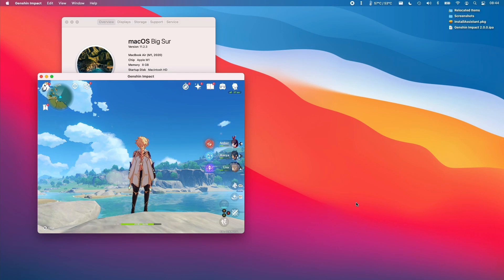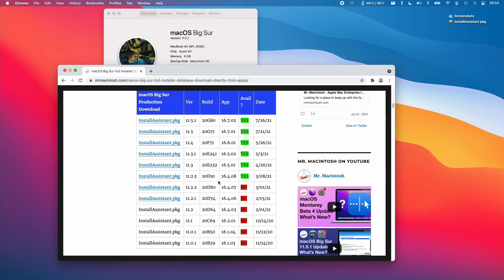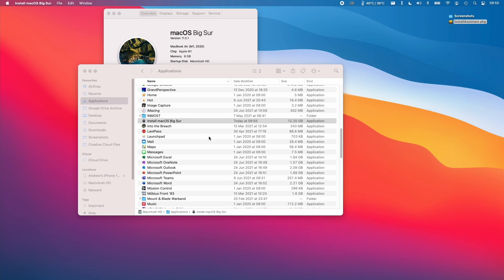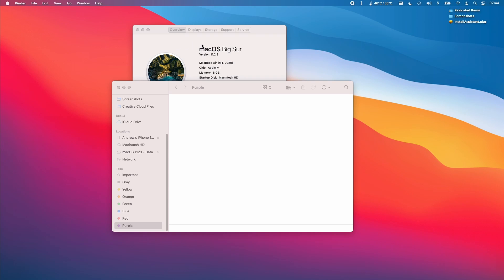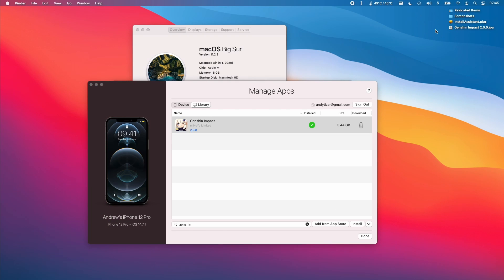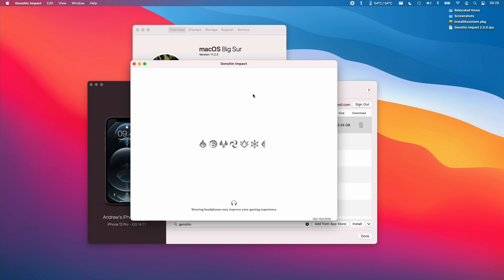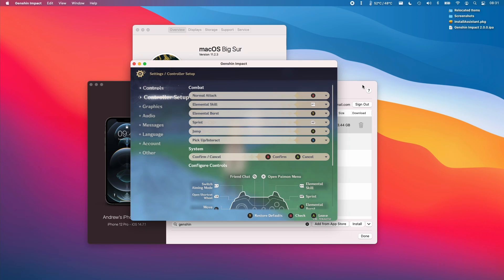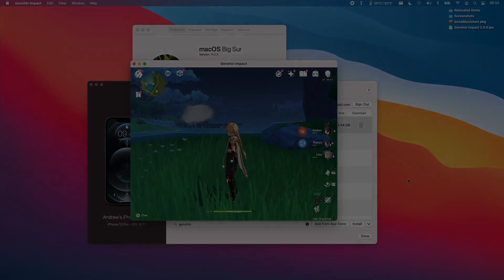How To Play Genshin Impact 2.0 On M1 Mac (macOS 11.5.1 to 11.2.3 Downgrade)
This is a video about how to install Genshin Impact 2.0 on the M1 Mac. The only reliable and simple method is to downgrade to the last version that allowed sideloading which is macOS 11.2.3 and then use iMazing to download the app from an iPhone or iPad.

This is an alternatve video of how to install macOS 11.2.3 to external SSD for a more permanent fix